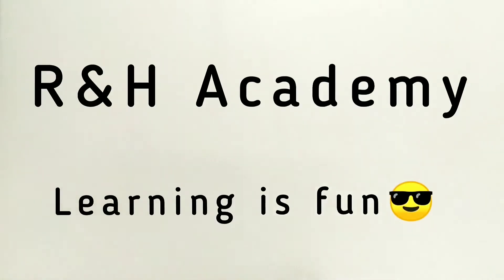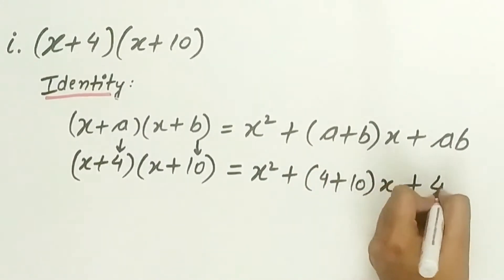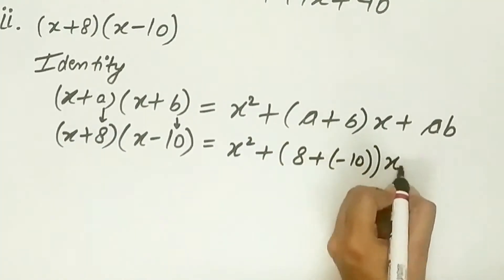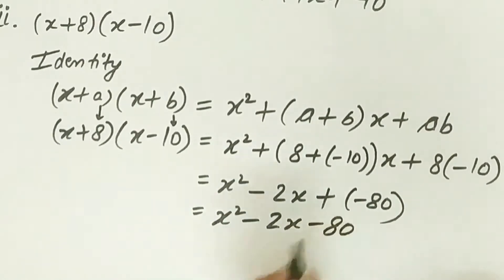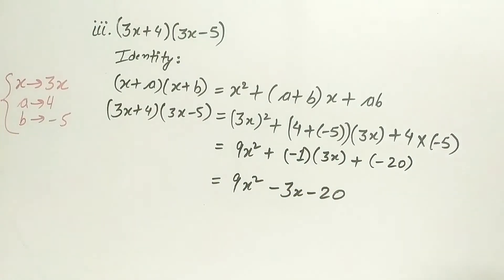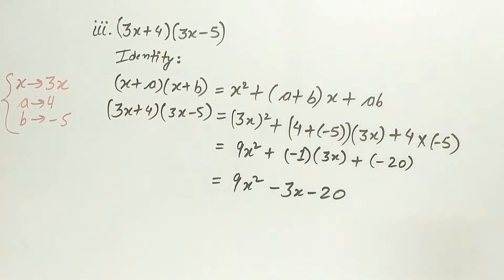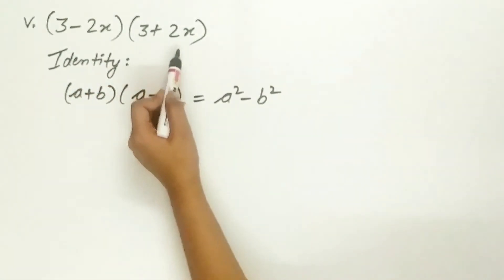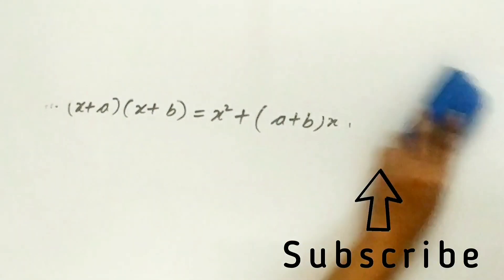Use suitable identities to find the following products| Polynomials | Ex 2.5 class 9 [Q1]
1. Use suitable identities to find the following products:
(i) (x + 4) (x + 10)                      [0:13]
(ii) (x + 8) (x – 10)                     [1:02]
(iii) (3x + 4) (3x – 5)                  [2:02]
(iv) (y2 + 3/2 ) (y2 – 3/2)         [3:35]
(v) (3 – 2x) (3 + 2x)                   [4:52]

Note:
Question is taken from NCERT class 9 maths
Identities 📝:
(x+a)(x+b) = x^2 + (a+b)x + ab
(a+b)(a-b) = a^2 – b^2